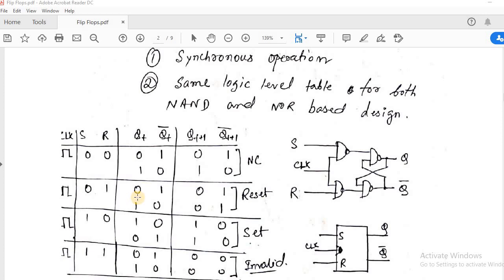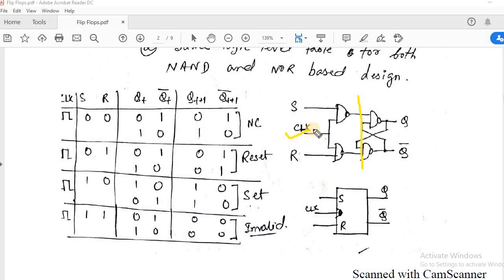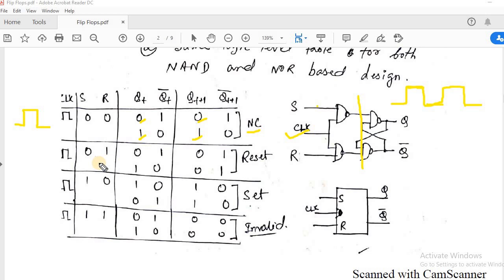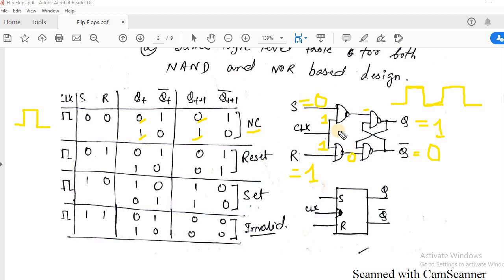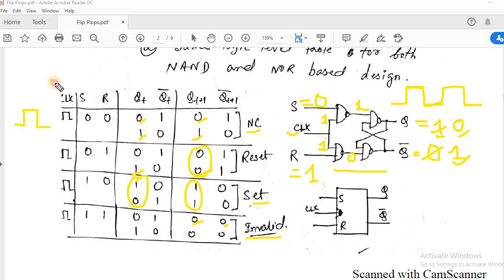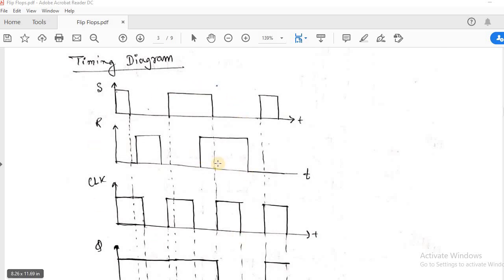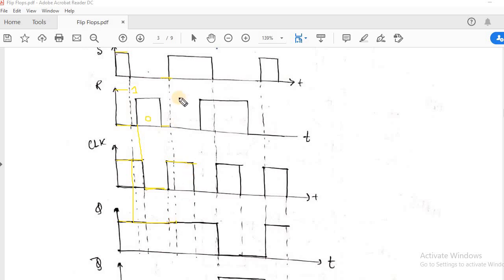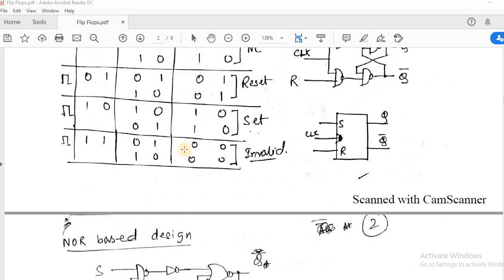Lec 3 SR Flip flop